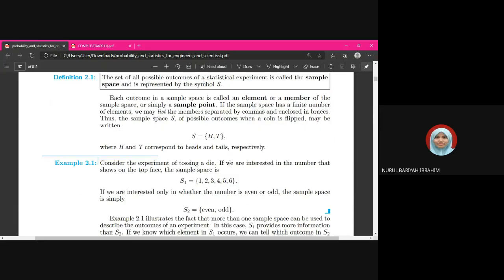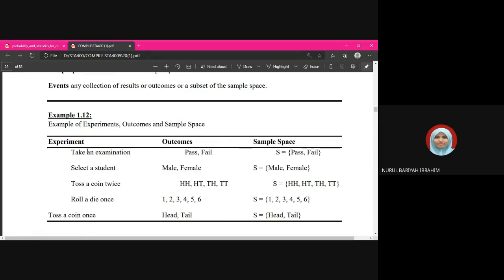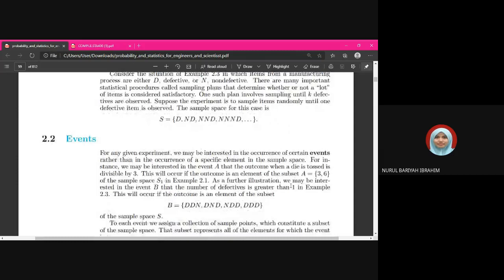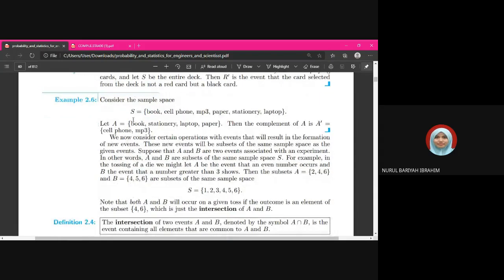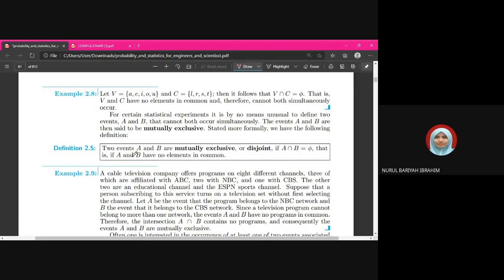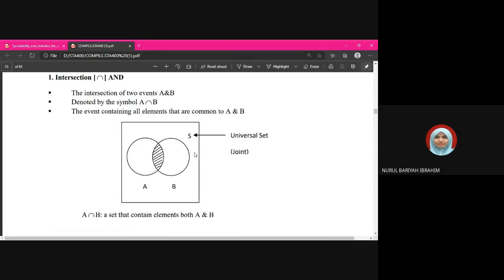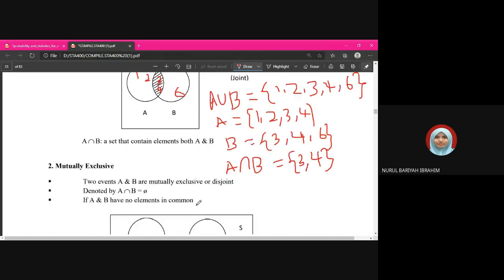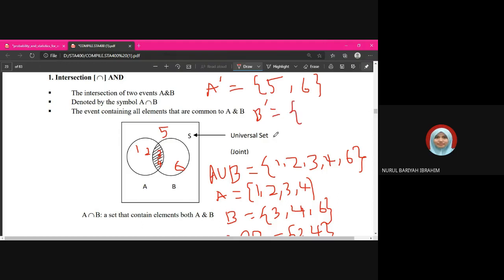Sample Space and Events